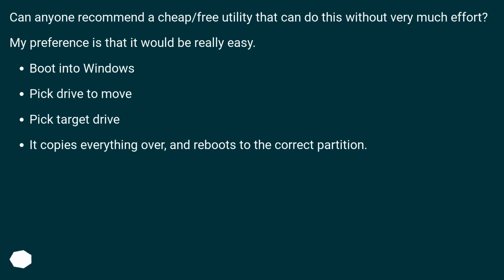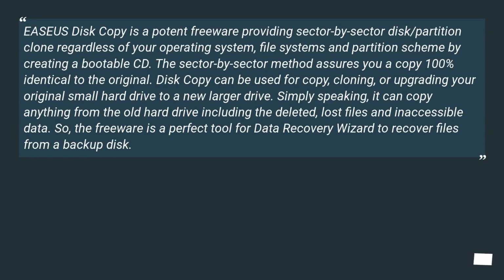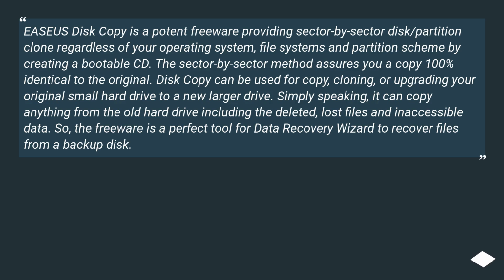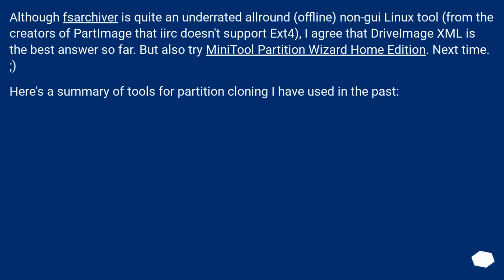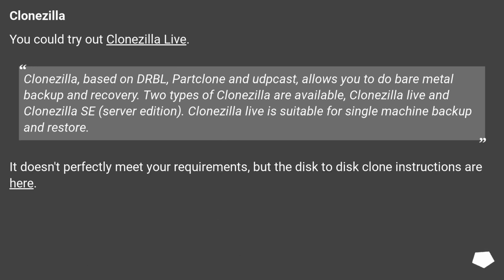What utility can move my Windows boot partition over to another hard drive?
Chapters
00:00 Question
00:38 Accepted answer (Score 95)
02:55 Answer 2 (Score 47)
04:22 Answer 3 (Score 40)
05:03 Answer 4 (Score 29)
05:39 Thank you